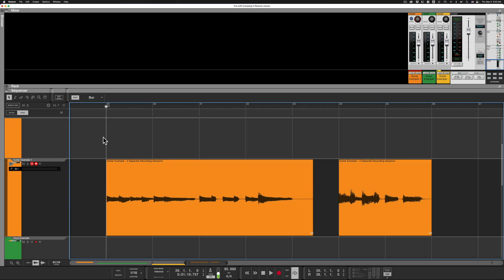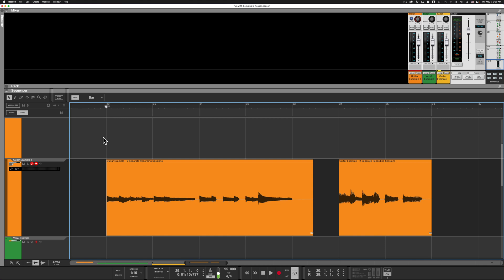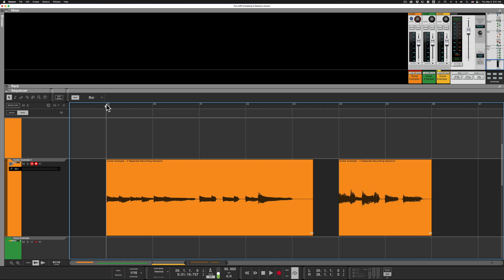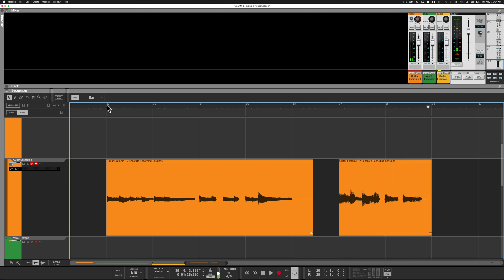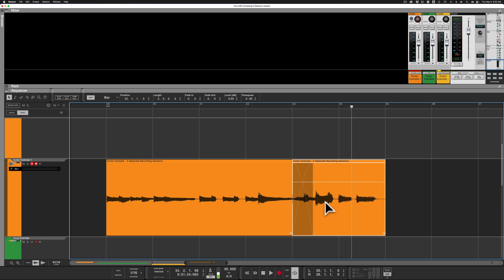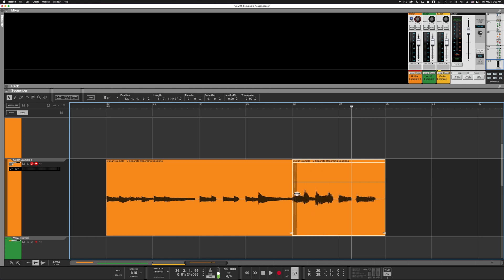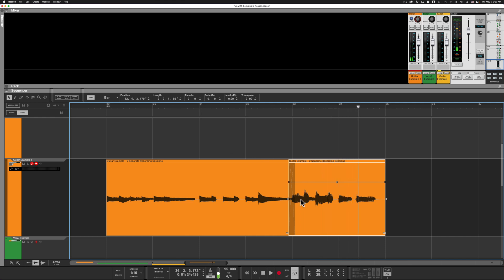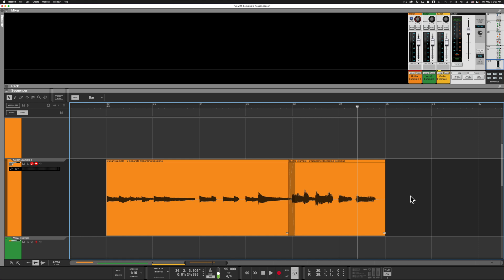Reason Shortcuts - Sequencer Shortcut: X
In the Reason Sequencer, "X" creates a crossfade of audio clips in the Reason sequencer.  I just learned this one, but you can be sure I'll be using it all the time!